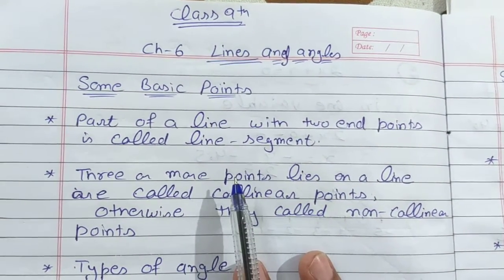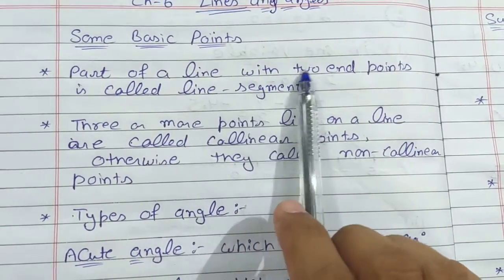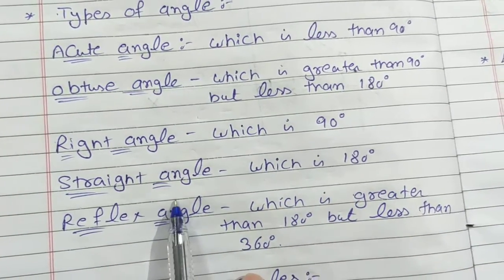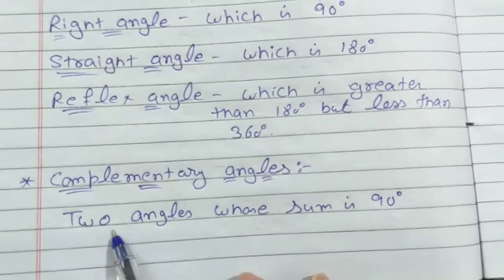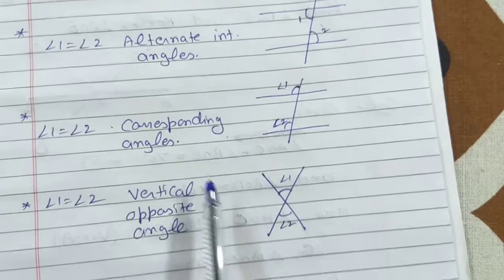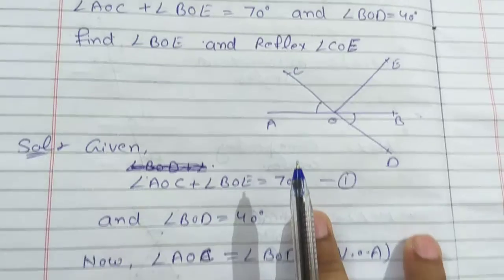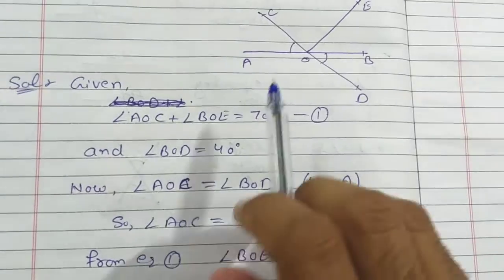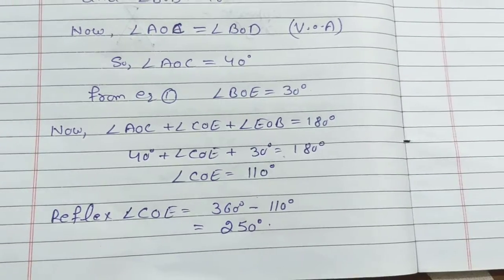Class 9th ex 6.1 Q1